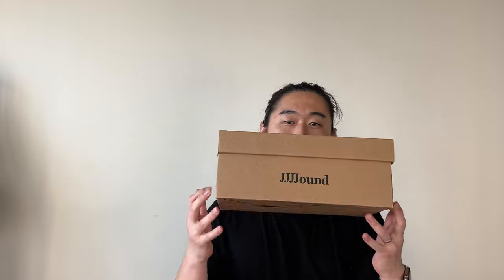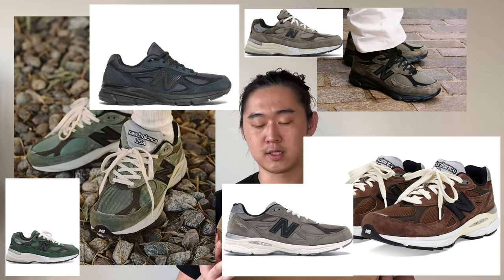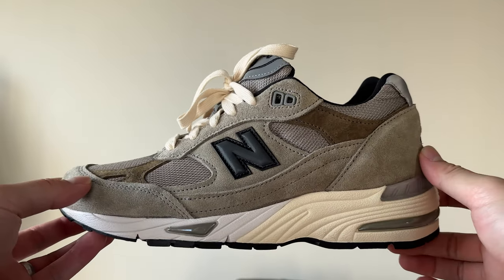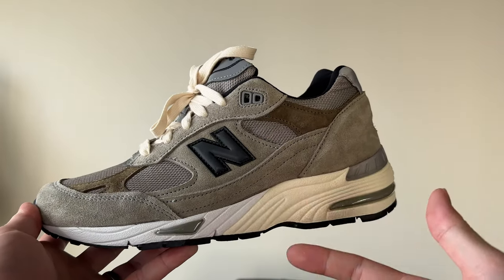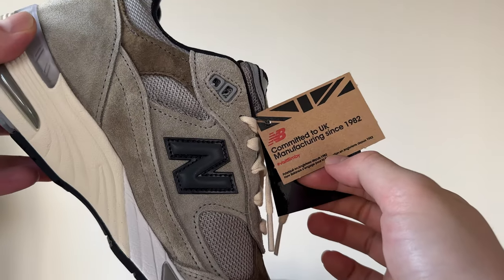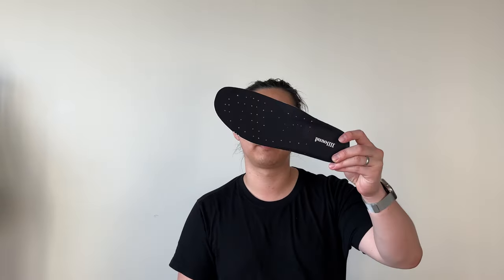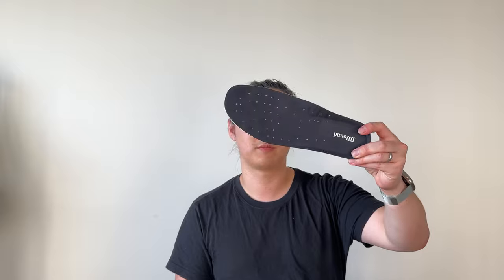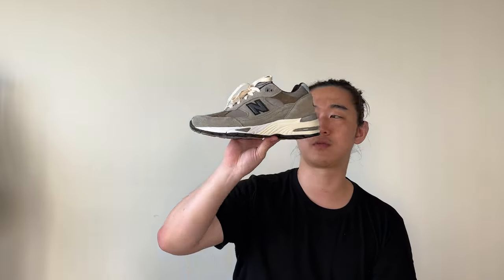JJJJound New Balance 991 Review and On-Foot